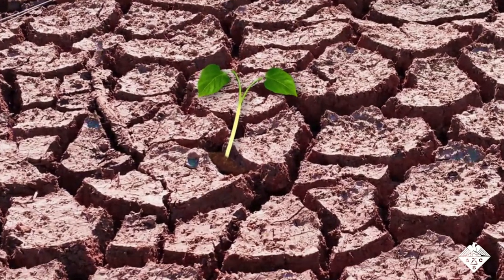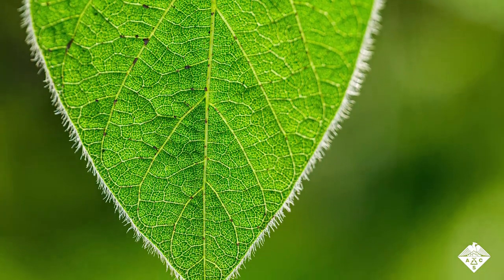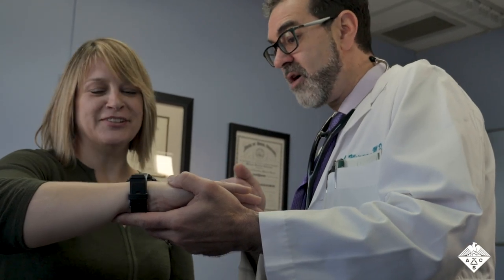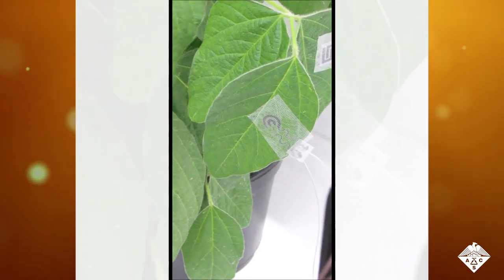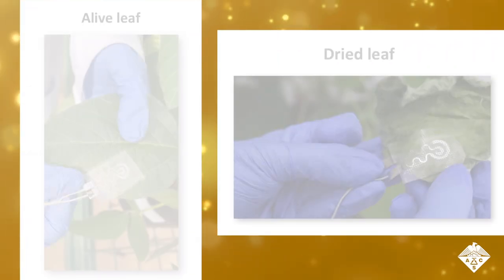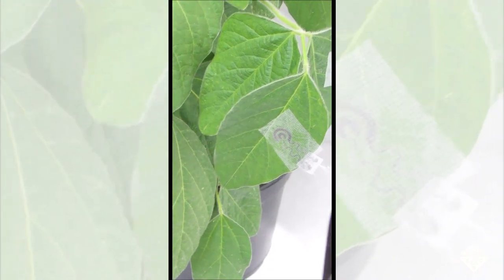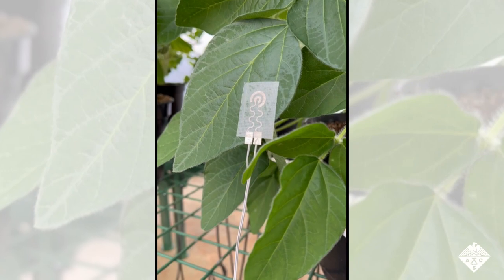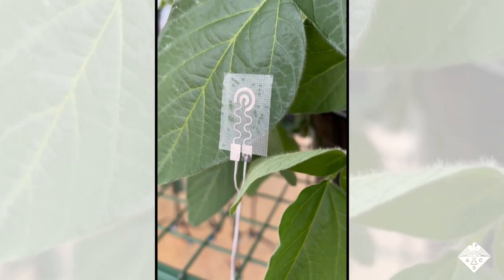A New Wearable Technology — For Plants | Headline Science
Plants can’t speak up when they are thirsty. And visual signs, such as shriveling or browning leaves, don’t start until it’s too late. Metal electrodes have previously been used to monitor thirsty plants, but it’s difficult attaching them to hairy leaves. Now, researchers reporting in ACS Applied Materials & Interfaces have created a wearable sensor for plant leaves that stays put, and makes it easy to remotely manage plants’ water stress.

“Biocompatible Wearable Electrodes on Leaves toward the On-Site Monitoring of Water Loss from Plants” - Renato S. Lima , Ph.D. (corresponding author)